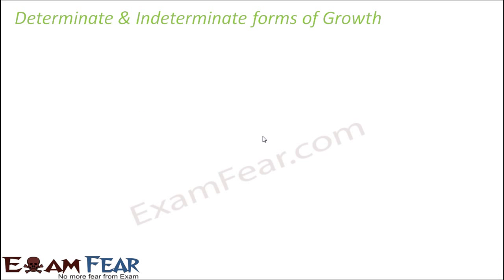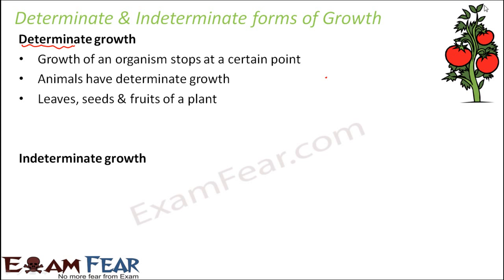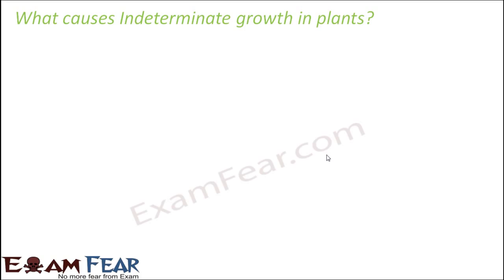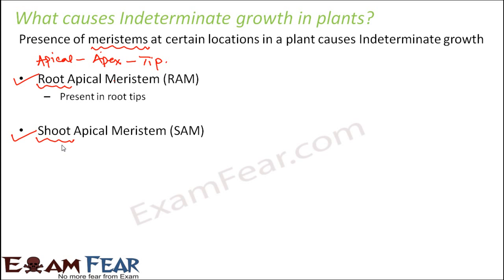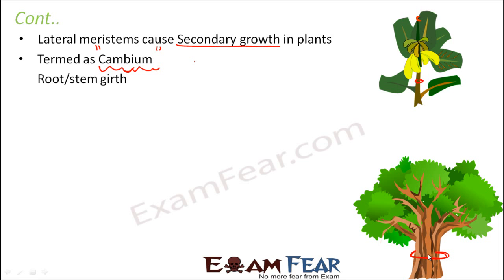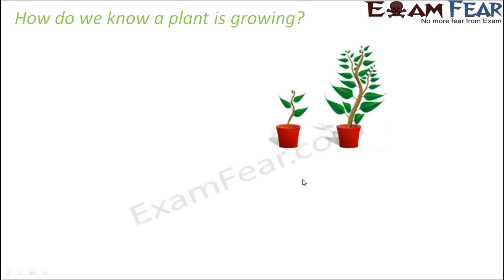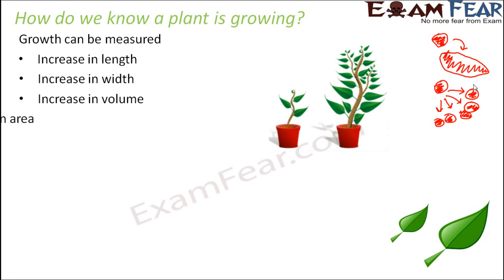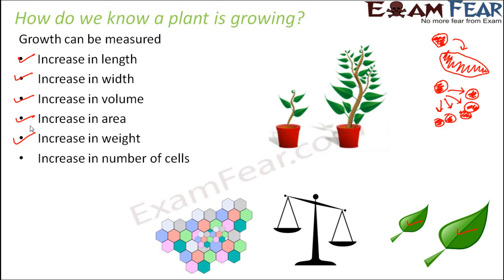Biology Chapter 15 Plant Growth & Development part 2 Determinate & indeterminate growth CBSE class 1